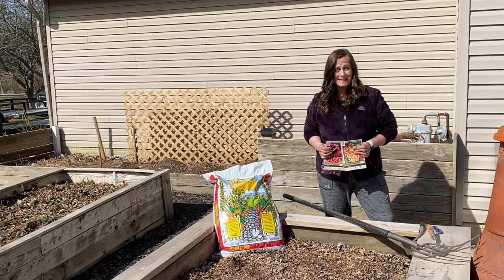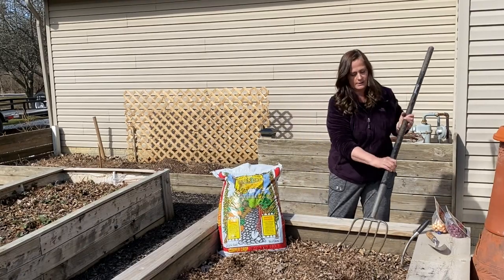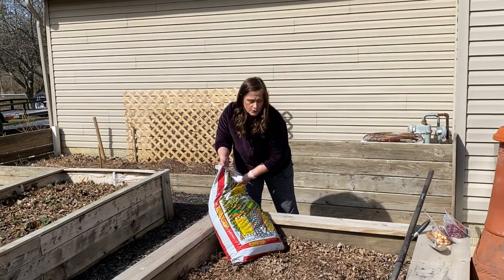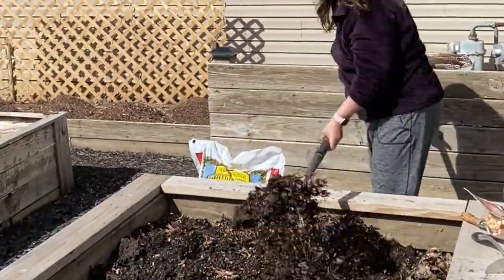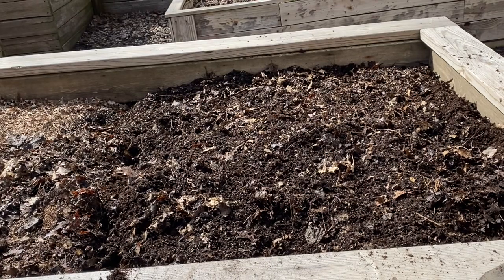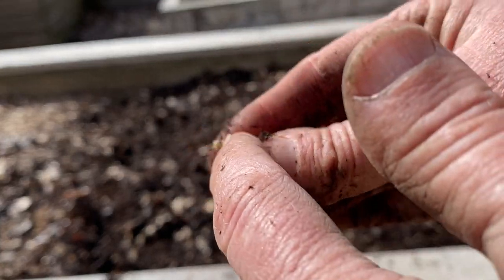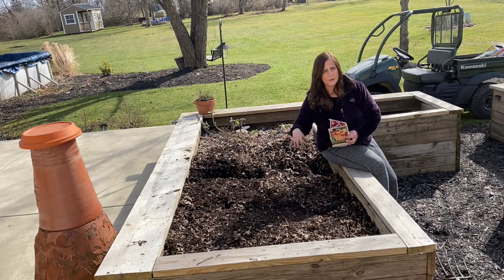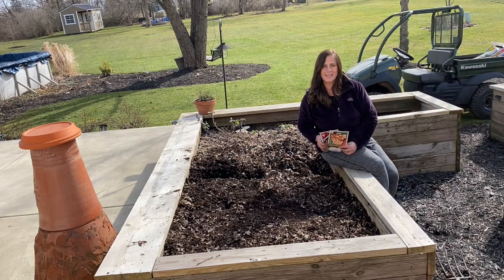How to Plant and Grow ONIONS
Its time to plant onions in Zone 6